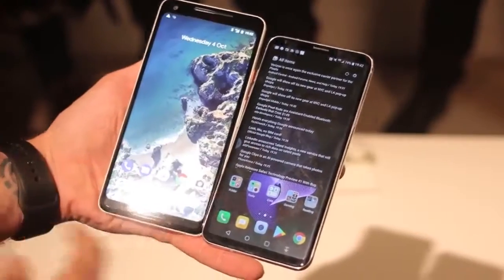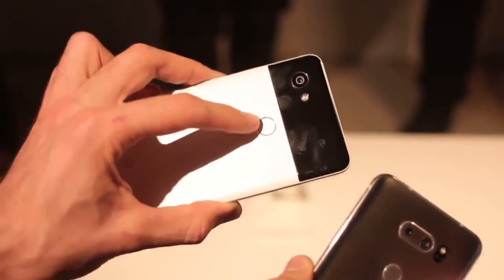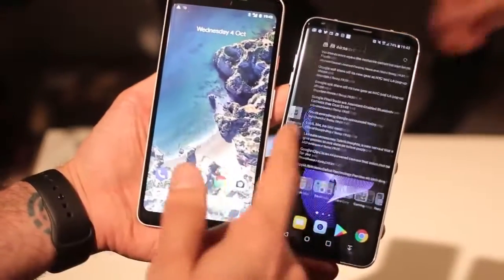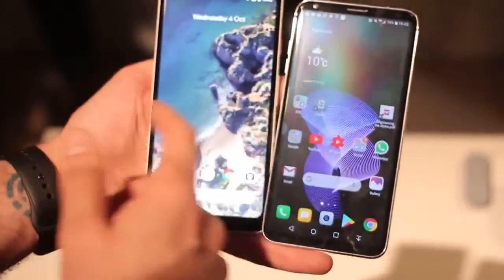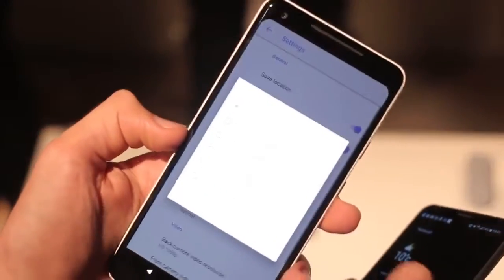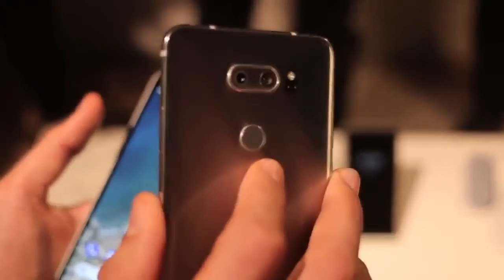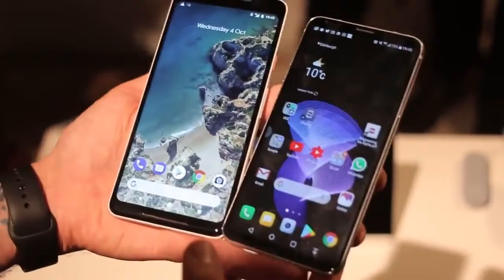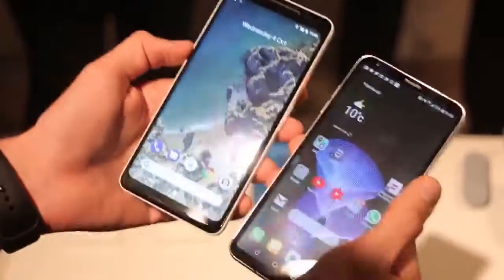Google Pixel 2 XL vs LG V30 (Which one is for you?)